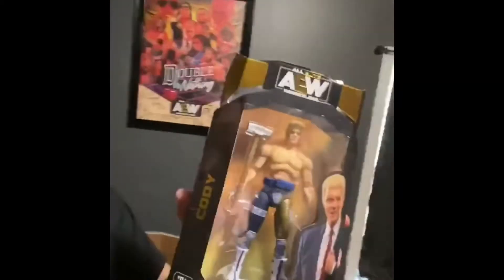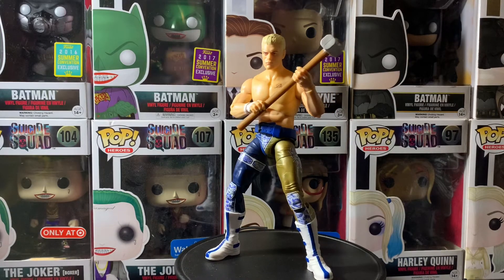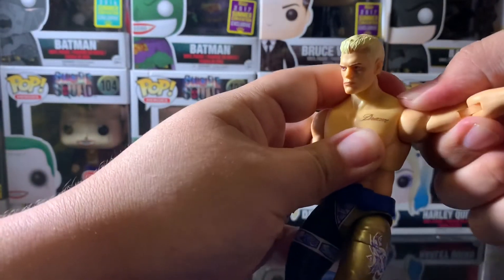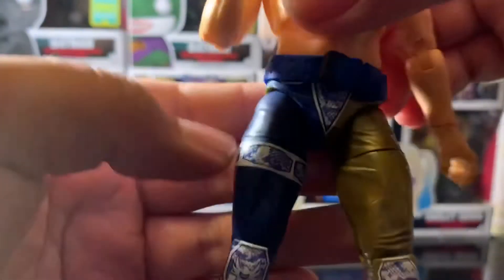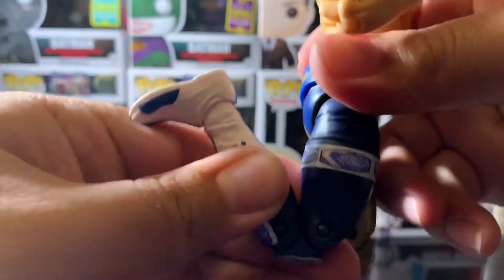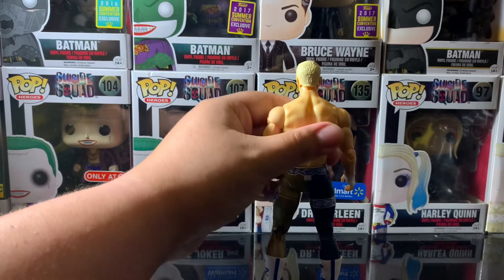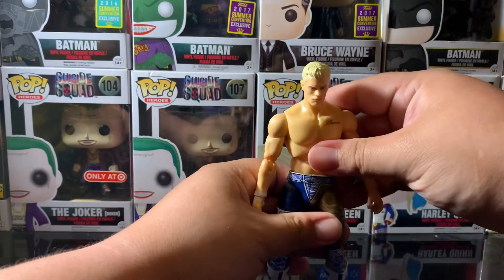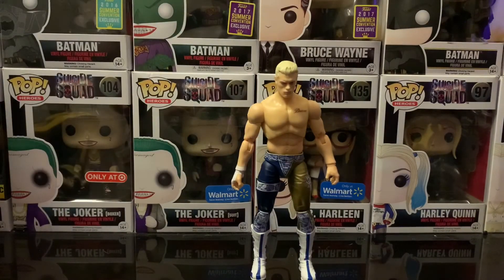AEW Unrivaled Series 1 Cody Rhodes Action Figure Review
I really hope y’all are enjoying the content! I’m so glad a good friend of mine was able to help me get my hands on this figure! Y’all feel free to watch and decide if it’s worth the buy! God Bless!!:)

My good friend Francø! This is the link to his channel!